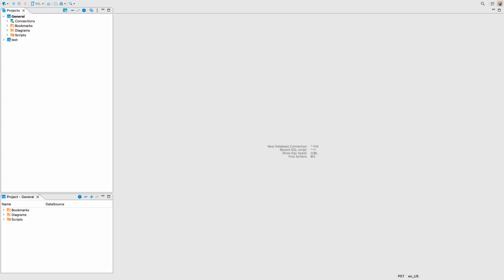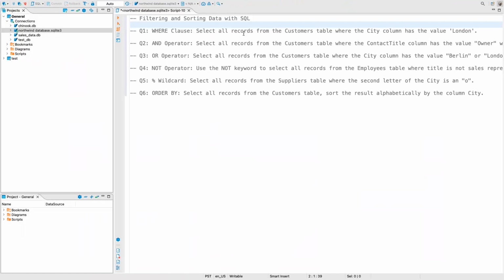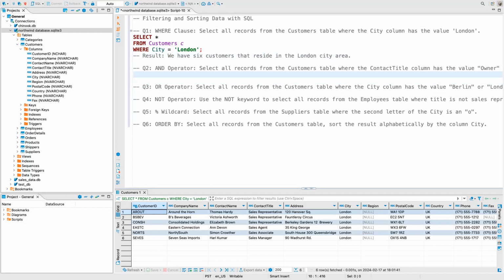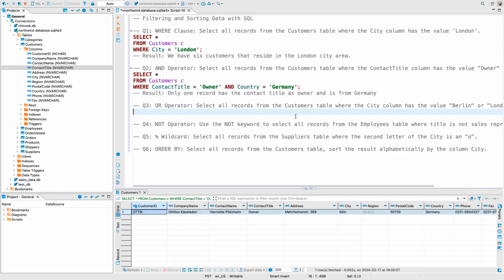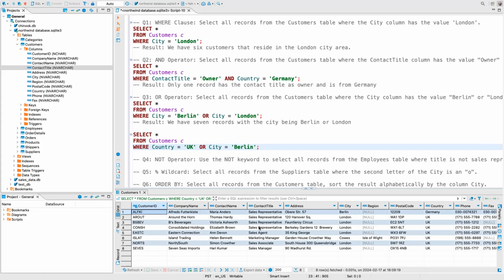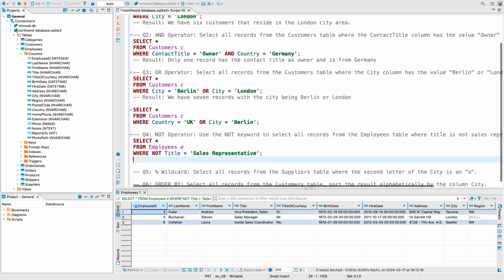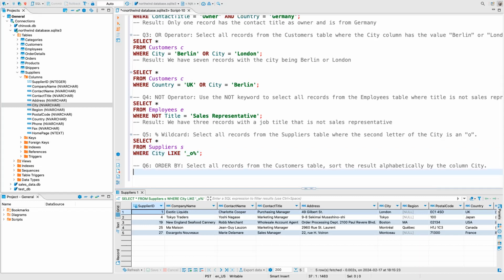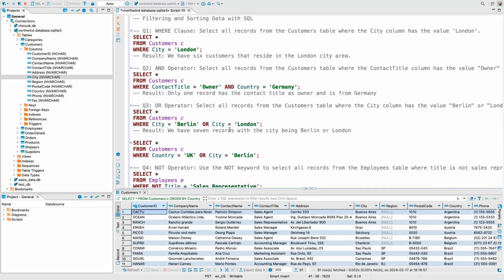SQL with DBeaver: Filtering and Sorting Data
Explore the power of SQLite in this tutorial, as we learn how to filter and sorting data using the DBeaver software. You'll learn how to use WHERE clauses to filter irrelevant data and the ORDER BY directive to organize data in a coherent and meaningful manner.